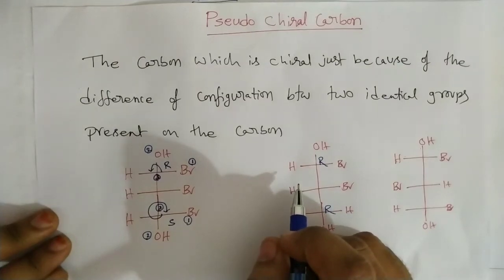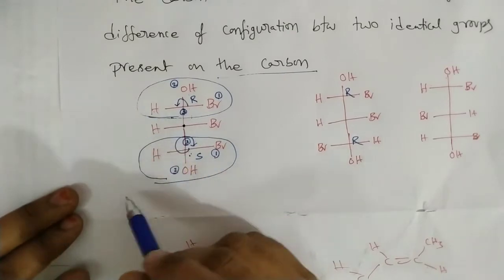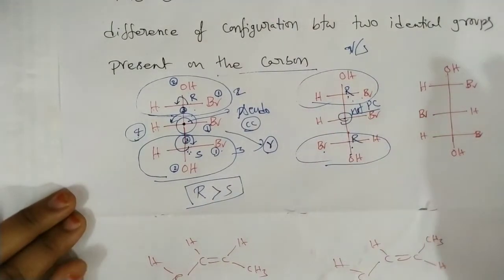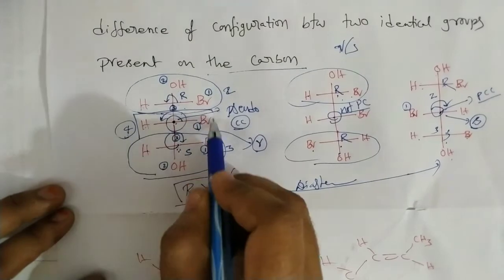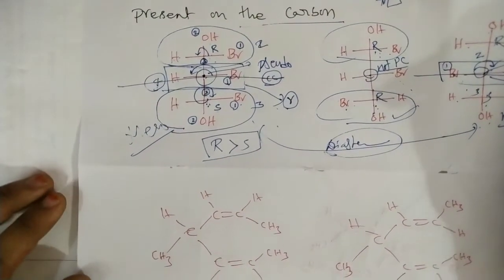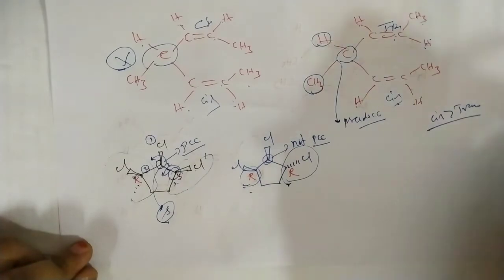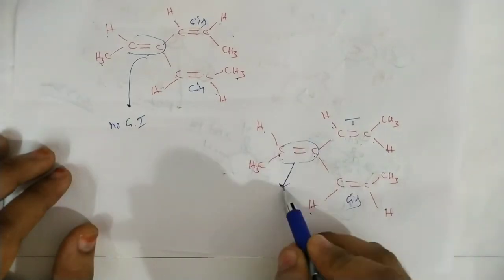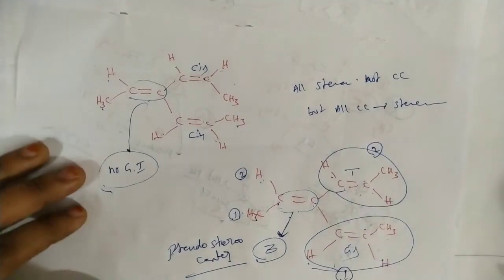Pseudo chiral carbon ll configuration